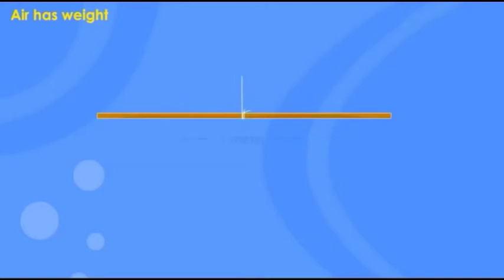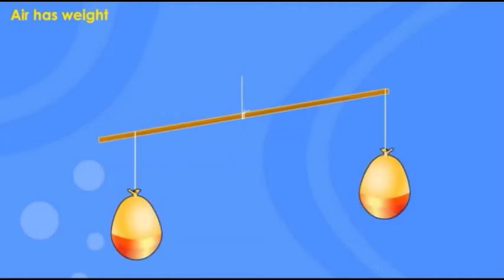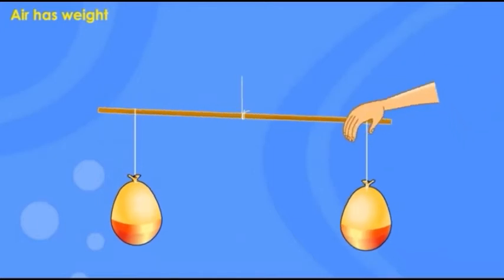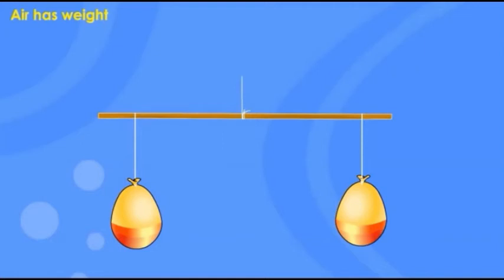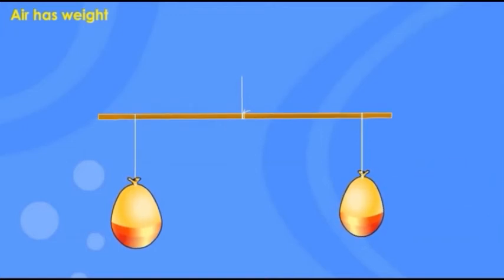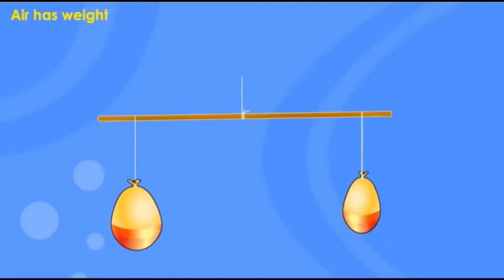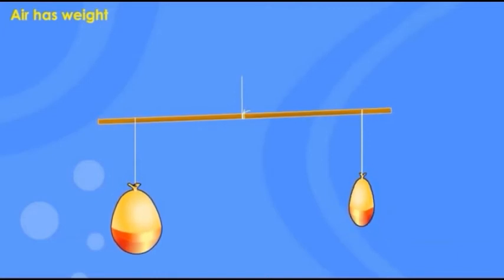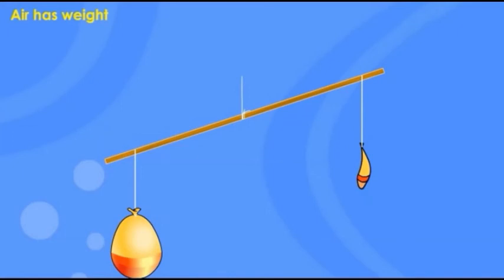Experiment on 'Air'- Class 2